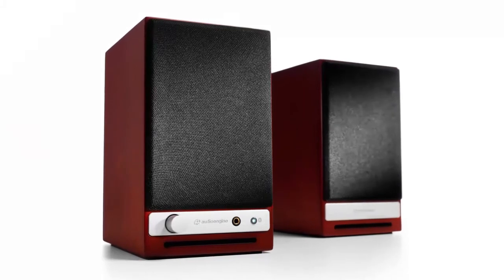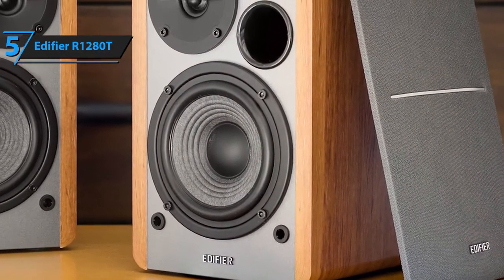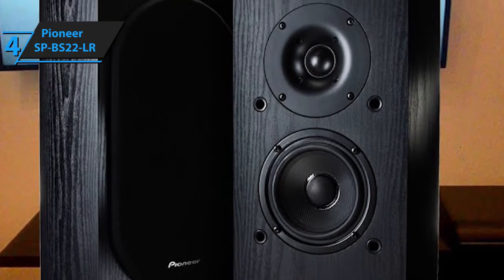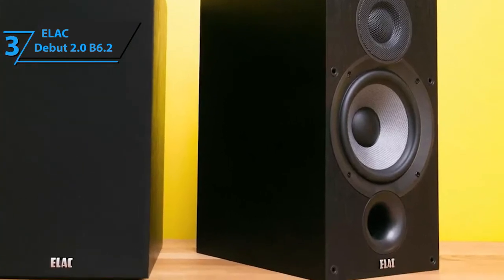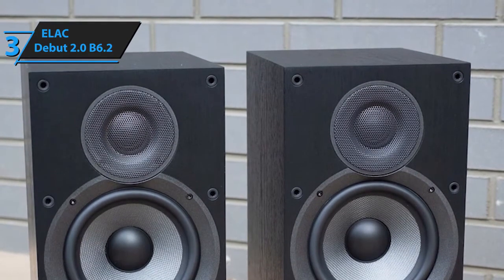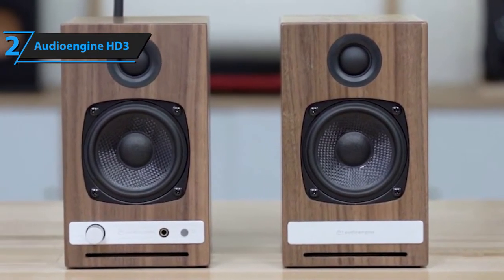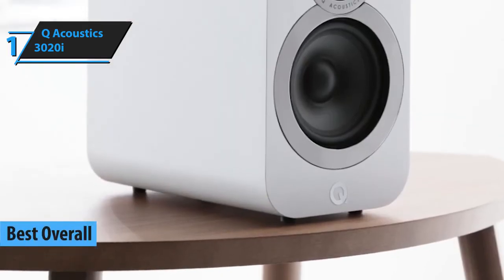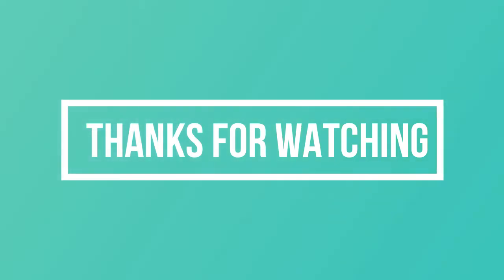Top 5 BEST Bookshelf Speakers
► Links to the best bookshelf speakers we listed in this video:

►US Links◄
► 5. Edifier RT1280T
► 4. Pioneer SP-BS22-LR
► 3. ELAC Debut 2.0 B6.2
► 2. Audioengine HD3
► 1. Q Acoustics 3020i
►UK Links◄
► 5. Edifier RT1280T
► 4. Pioneer SP-BS22-LR - N/A
► 2. Audioengine HD3
►CA Links◄
► 5. Edifier RT1280T
► 2. Audioengine HD3 - N/A